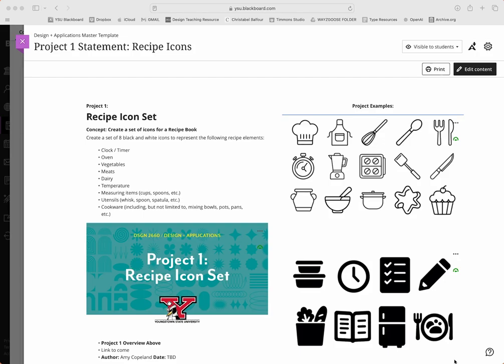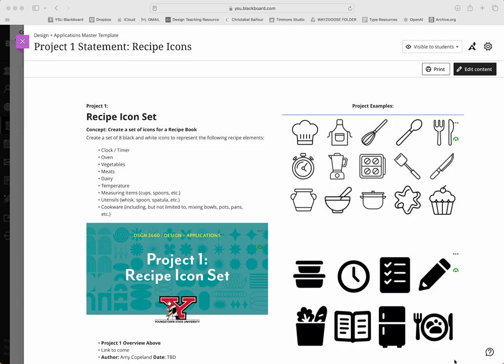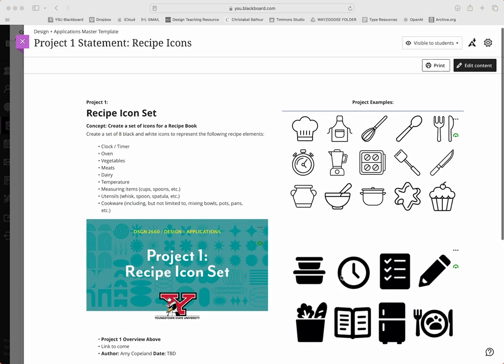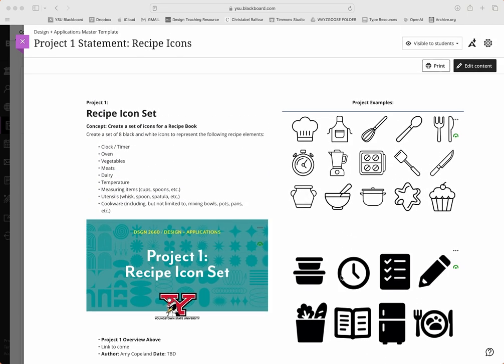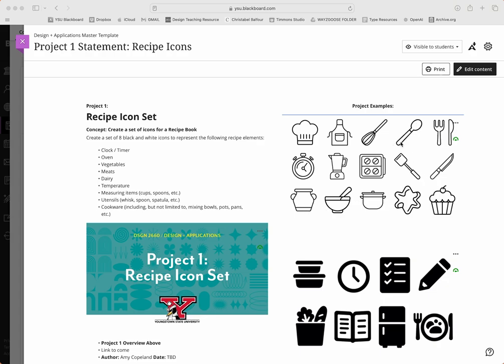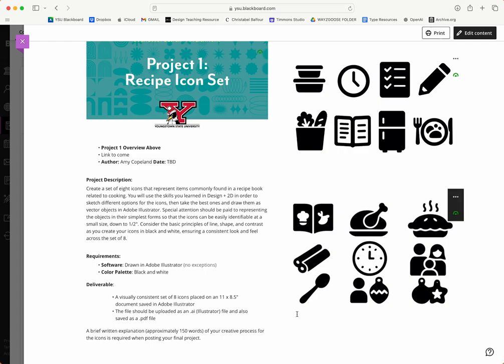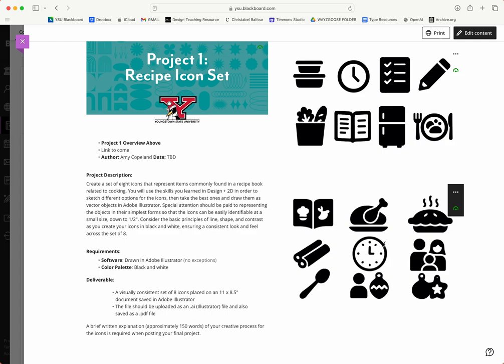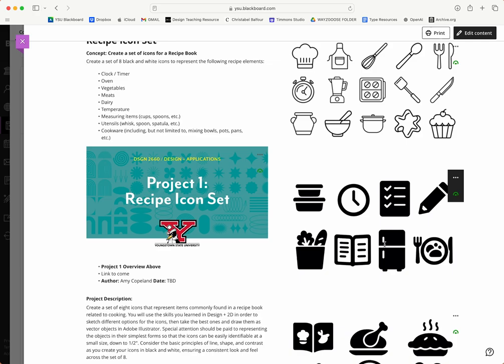Design+Apps Project 1 Intro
A brief introduction of the first project, a set of 8 recipe icons.